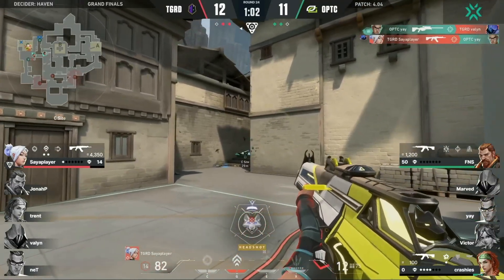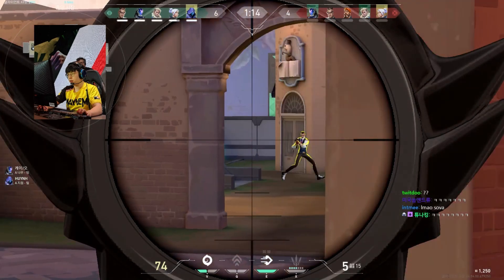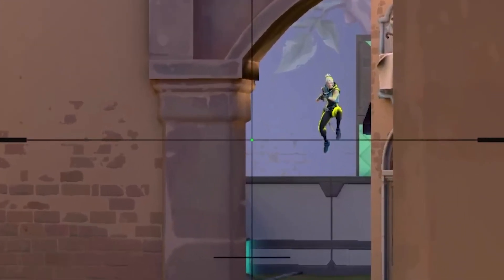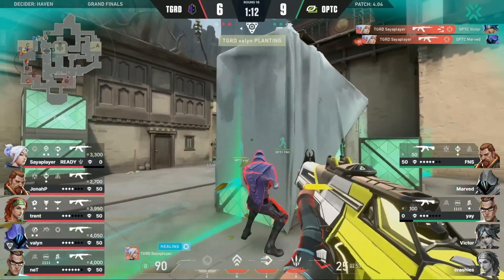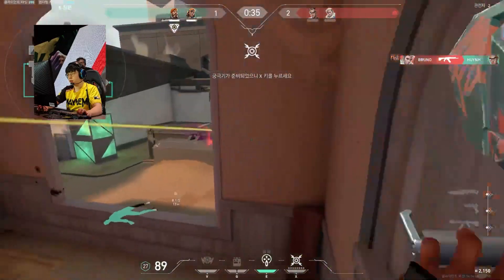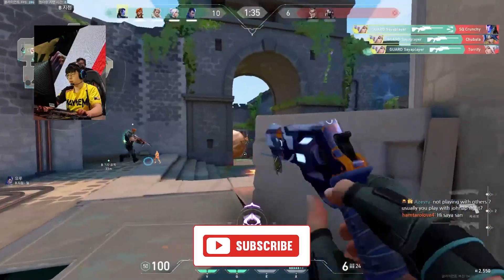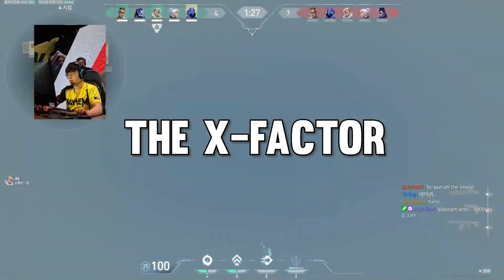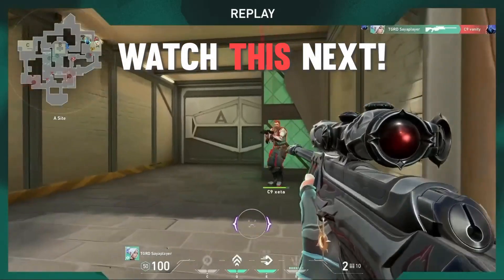Why OVERWATCH Gave Sayaplayer PERFECT Aim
This video analyzes Sayaplayer's incredible aim mechanics as a pro Jett player for The Guard.

Sayaplayer came to Valorant from the Overwatch League and was one of the best Widowmaker players in the world. In Valorant he dominates as a duelist on Agents like Raze and Jett.